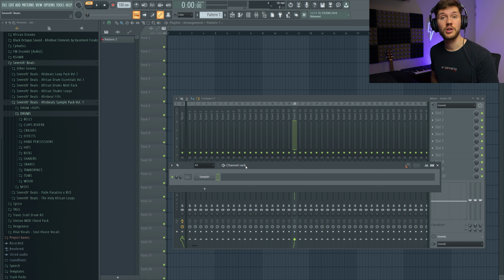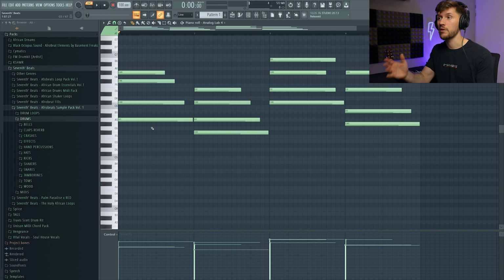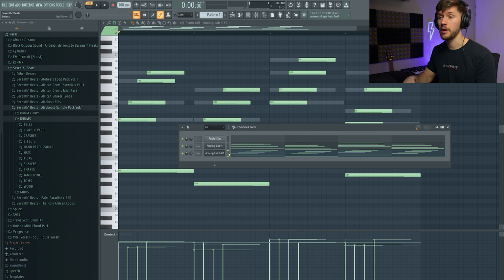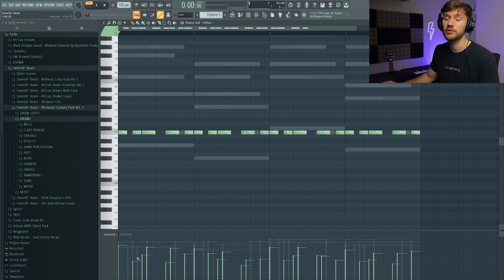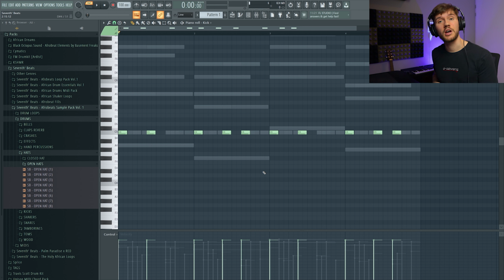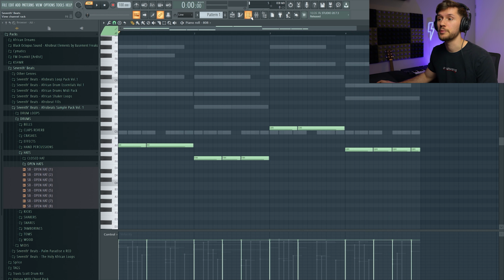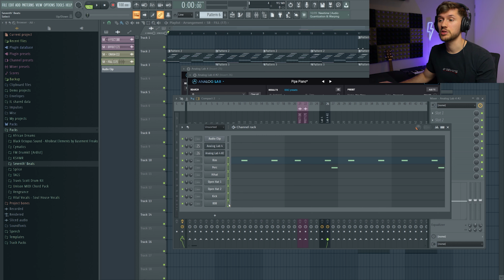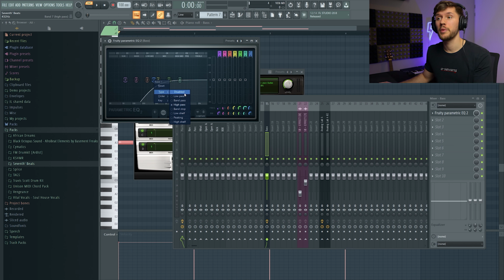How to Make a Dancehall Trap Beat (For Beginners) | Type Beat Tutorial FL Studio + FLP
They help me to be able to create more videos for you. Thank you for the support! How to Make a Dancehall Trap Beat (For Beginners) | Type Beat Tutorial FL Studio + FLP

🔺 Get the FREE File: (File 13 in Drive)

In this video, I am going to show you guys How to Make a Dancehall Trap Beat For Beginners! My favourite dancehall artists are Rema, Bruna Boy and Koffee. The genre is defined by its unique drum patterns, melodies and vibe from africa. What I showed you in this Type Beat Tutorial FL Studio is pretty much the basics of dancehall music. Make sure to download this free project file flp.

🔺 Help my beats channel hit 1K!